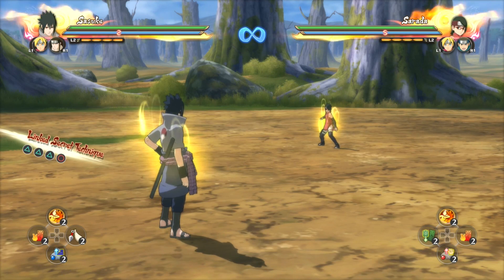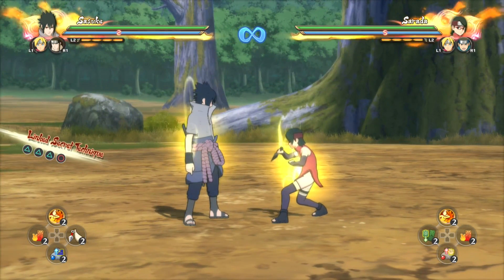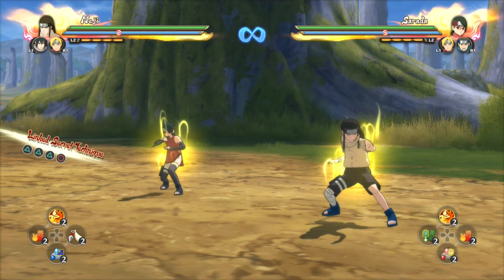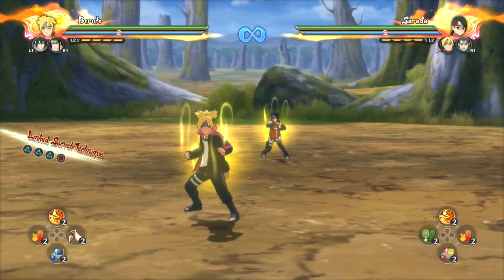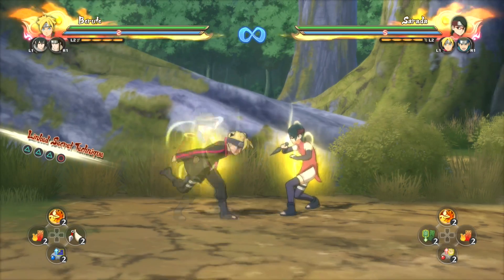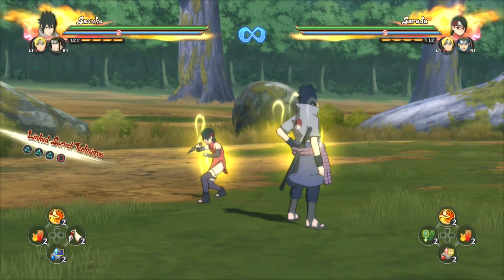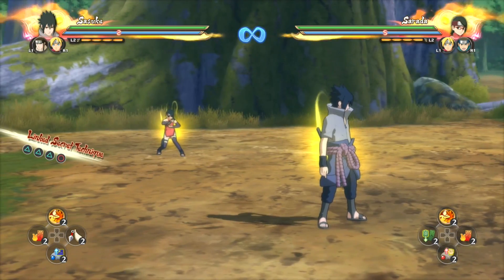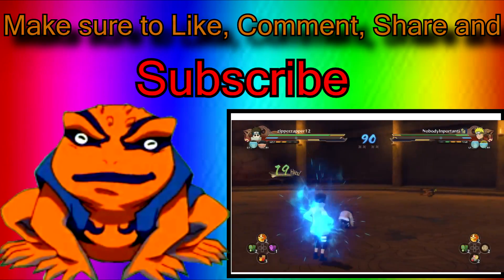3 Easy Ways to Break Guard - Naruto Shippuden Ultimate Ninja Storm 4 Tutorials [1080p]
BTW sorry that the video is a little choppy (Technical difficulties)

Today Im going to teach you guys 3 Easy ways how break the opponent's guard. To do this technique you have to do the Infinite Guard Breaker, this is you can extend your combo with a air combo, shuriken, or justu.

 If you have any Questions tell in the comment section below.

The Intro and Outro Music is made by :Nocopyrghtsounds